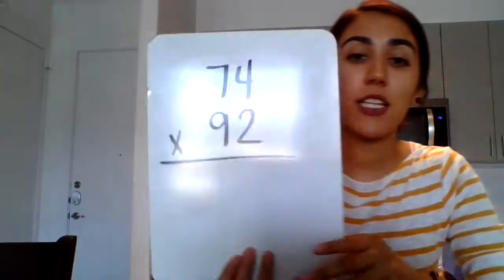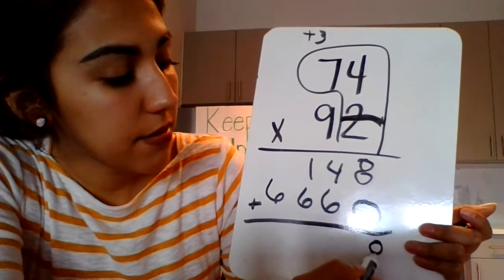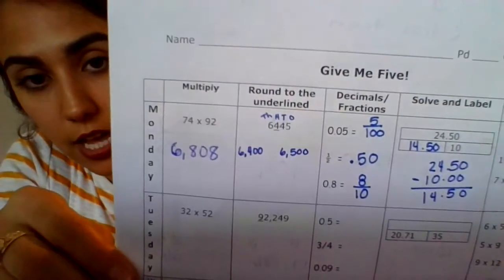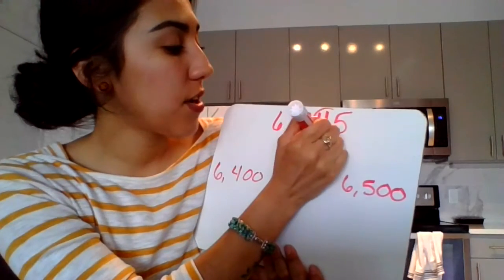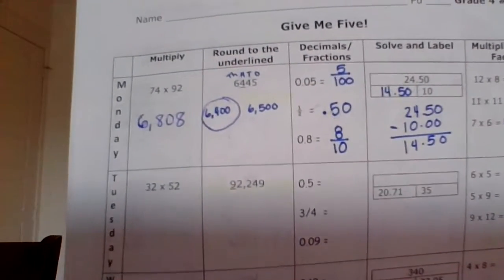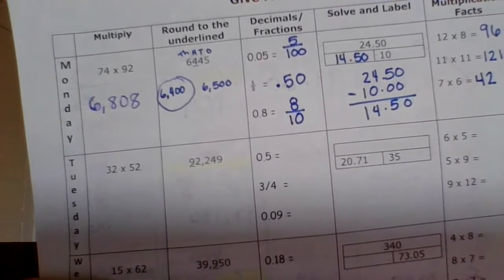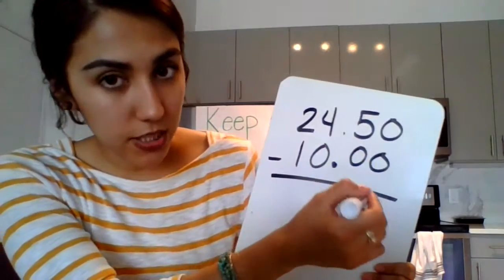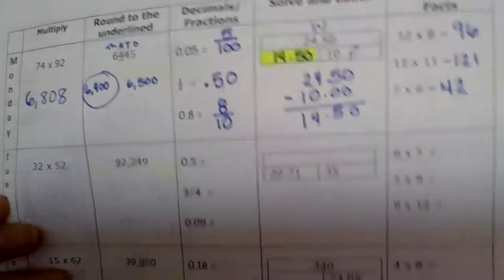Give Me 5-Monday p.#6